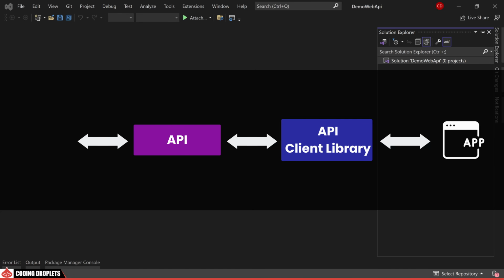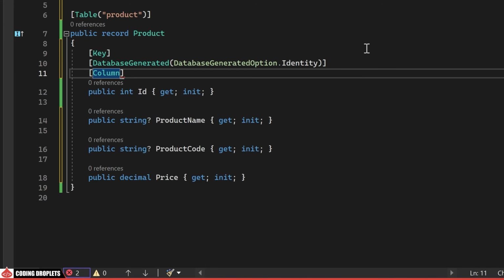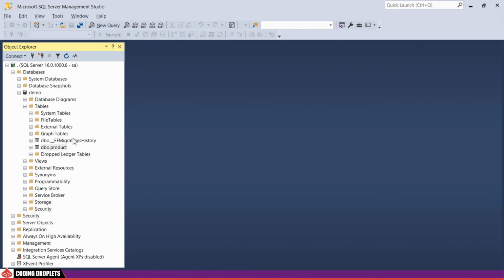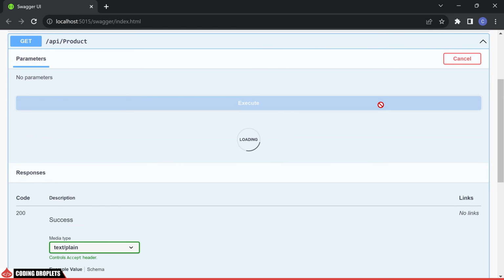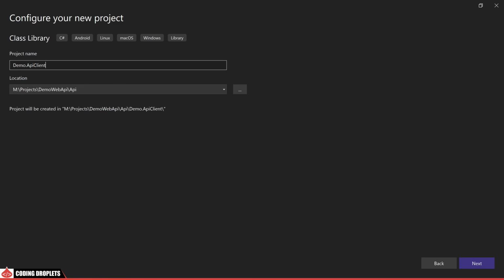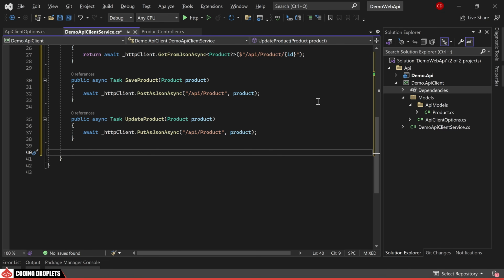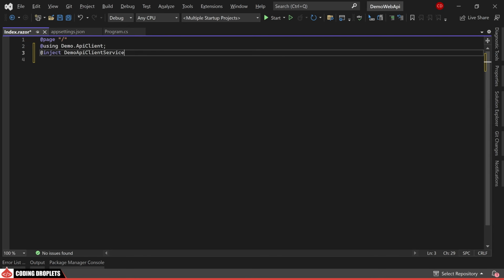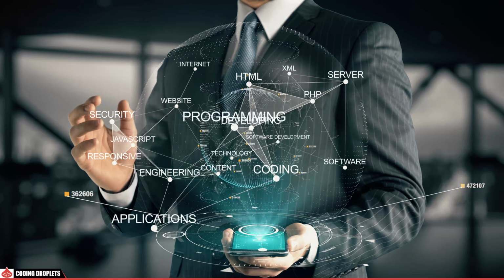DotNet Core Web API - ASP.Net Core Web API CRUD with Entity Framework Core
Welcome to our comprehensive DotNet Core Web API tutorial, a one-stop destination for developers looking to hone their skills in this dynamic field.

In this video, we will leave no stone unturned as we explore every facet of DotNet Core Web API development, covering a wide range of topics from project creation to CRUD operations by developing a DotNet Core Web API example [DotNet Core Rest API Example].

For those new to the subject of ASP Net Core Web API, this tutorial (Web API ASP.Net Core tutorial) is an excellent starting point. We will guide you through creating a DotNet Core Web API project and walk you through the fundamentals of CRUD (Create, Read, Update, Delete) operations, ensuring you have a solid foundation to build upon. By the end of this video you'll learn how to create Web API in ASP.Net Core along with a API Client Library. You can find this DotNet Core Web API sample project in our Github.

But this isn't just for beginners. Seasoned developers seeking to enhance their expertise will find valuable insights here as well. We'll delve into advanced concepts and techniques that will elevate your skills as a DotNet Core Web API developer.

Our comprehensive coverage also includes an ASP.NET Core Web API tutorial in C#, which serves as a powerful resource for those who want to master the art of web API development.

Furthermore, we'll keep you updated with the latest in DotNet Core, including a DotNet Core 7 Web API tutorial. This will give you an in-depth understanding of the newest features and best practices in the field.

If REST APIs are your focus, our DotNet Core REST API tutorial (Rest API ASP.Net Core) will provide you with the knowledge and tools needed to excel in this domain.

But we don't stop there. We're committed to your growth as a developer, which is why we offer tutorials on ASP Core Web API, ASP DotNet Core Web API, and ASP.NET Core Web API CRUD operations (CRUD Web API ASP.Net Core), all designed to enrich your skill set and knowledge.

For those who want to delve into database integration, we have a dedicated EF Core (Entity Framework Core) Web API tutorial. We will provide real-world examples and showcase how to develop EF Core Web APIs. In addition, you can explore EF Core Web API examples to further enhance your understanding.

So, whether you are just starting your journey in DotNet Core Web API development or looking to expand your knowledge and skills, you'll find a wealth of resources and insights in this tutorial.

With this video (explaining ASP.Net Core API CRUD functionalities), you can start your journey to become a proficient DotNet Core Web API developer.

Also, in this comprehensive tutorial [ASP.Net Core Web API Tutorial C#], we will leave no stone unturned as we explore the intricacies of DotNet Core Web API CRUD operations. Our in-depth ASP.NET Core Web API [ASP Core Web API Tutorial / ASP DotNet Core Web API Tutorial] tutorial in C# will equip you with the knowledge and skills to become a proficient developer in this domain.

But that's not all. We also provide valuable insights into ASP Core Web API and ASP DotNet Core Web API, offering guidance and practical knowledge for those looking to master these crucial aspects of web API development.

For those seeking to delve into database integration, our EF Core Web API tutorial will be your go-to resource. You'll gain a clear understanding of how to develop efficient and robust EF Core Web APIs, using real-world examples and best practices.

So, whether you're exploring DotNet Core Web API CRUD operations, diving into ASP.NET Core Web API in C#, or looking to master ASP Core Web API, ASP DotNet Core Web API, or EF Core Web API, this tutorial is your ultimate guide to becoming a skilled developer in these domains.

Join us on this educational journey as we unravel the intricacies of web API development. Your success story begins here, and we're excited to be a part of your learning experience.

Looking to create a powerful Web API with ASP.NET Core? Our tutorial will guide you through the process, offering a detailed ASP.NET Core Web API tutorial, complete with a step-by-step approach to building your own API.

Understanding the structure of a DotNet Core Web API is crucial. We'll provide insights into the DotNet Core Web API structure, offering clarity on the organization of your project and how to maintain a well-structured API.

Incorporating dependency injection in DotNet Core Web API (DotNet Core Web API Dependency Injection) is vital.